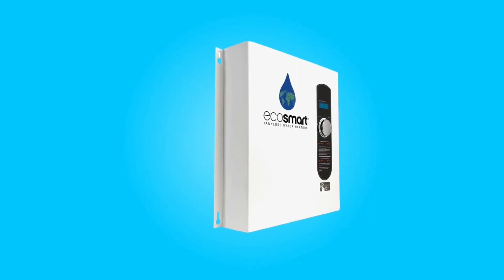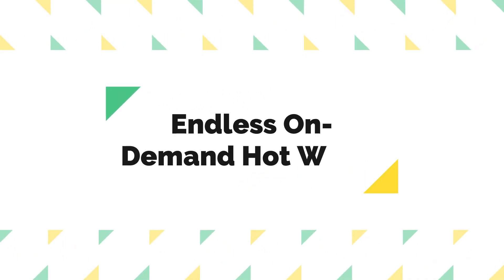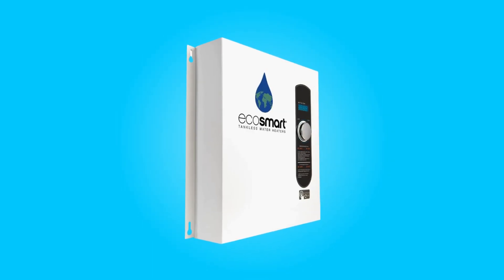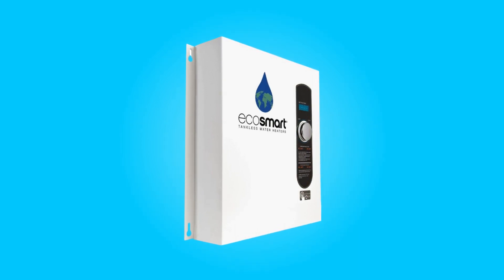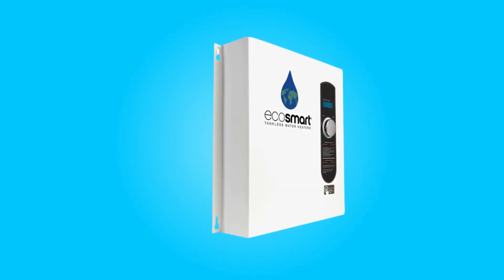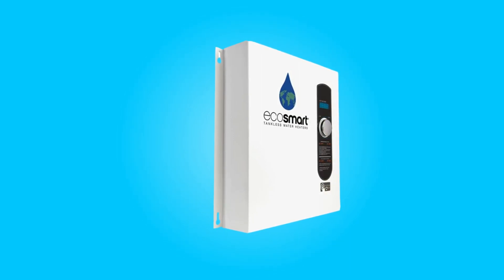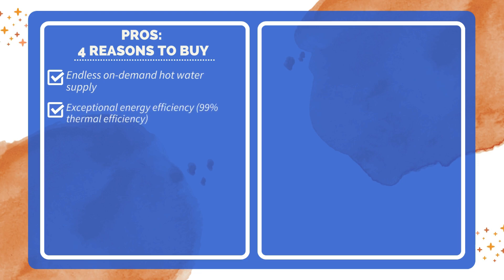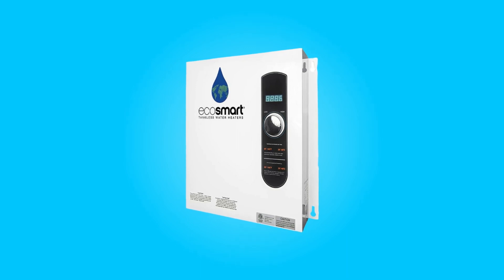EcoSmart ECO 27 Tankless Water Heater Review (Pros & Cons Explained)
Check Amazon's latest price (These things might go on Sale)

Introducing the EcoSmart ECO 27 Tankless Water Heater – a revolutionary appliance designed to transform your hot water experience. In this review, we'll delve into the exceptional features and benefits of this tankless electric water heater. From endless on-demand hot water to space-saving design and outstanding energy efficiency, this heater has redefined the way we enjoy hot water in our homes. Join us as we explore the key aspects of this impressive appliance and discover how it can enhance your daily life while saving you money and space.

This Water Heater is a game-changer when it comes to providing a constant supply of hot water. This tankless water heater ensures you have hot water on demand, and it never runs out. It accomplishes this feat by continuously monitoring the water temperature and controlling flow rates, guaranteeing efficient and consistent performance. You can enjoy hot water within 1 degree of your selected temperature, making it ideal for maintaining your desired comfort level.

One of the standout features of this water heater is its compact and space-saving design. Compared to traditional tank heaters, this tankless electric water heater is a whopping 90% smaller. With compact dimensions it can be installed on a wall or at the point of use, freeing up valuable storage space in your home. This space-saving design is especially beneficial for smaller living spaces or homes with limited utility room space.

In conclusion, the EcoSmart ECO 27 Tankless Water Heater is a space-saving, energy-efficient, and versatile solution for providing endless hot water in your home. Its compact design, precise temperature control, and compatibility with cold climates make it a top choice for those looking to upgrade their water heating system. With a strong warranty and certifications, you can trust in its performance and reliability for years to come.

TIMESTAMPS:

00:00 - Introduction
00:46 - Endless On-Demand Hot Water
01:21 - Space-Saving Design
01:53 - Energy Efficiency
02:32 - Sizing and Capacity
02:56 - Warranty and Certifications
03:18 - Digital Temperature Control
03:36 - Cold Climate Compatibility
03:56 - Construction and Components
04:25 - Specifications
04:32 - Pros And Cons
05:01 - Conclsuion

Searches related to EcoSmart ECO 27 Tankless Water Heater Review